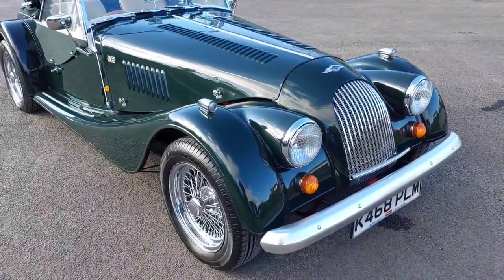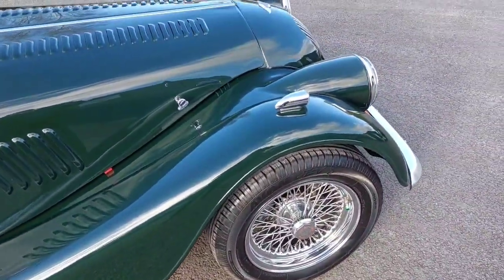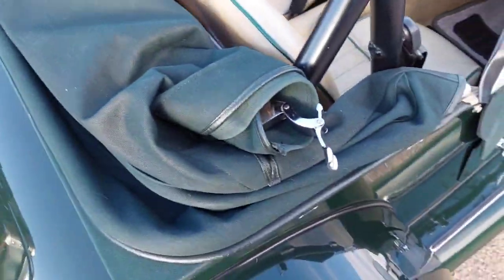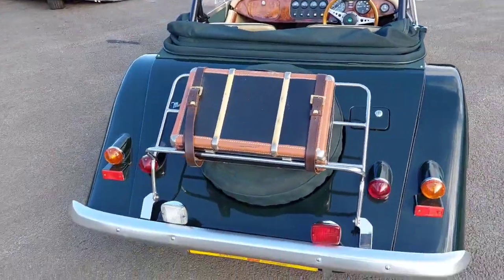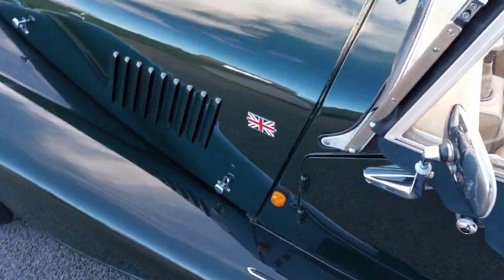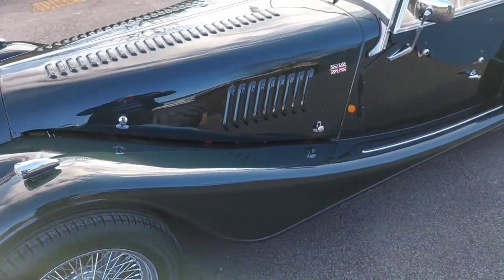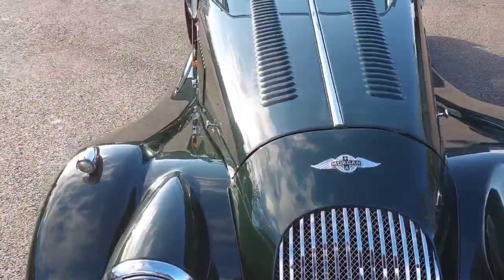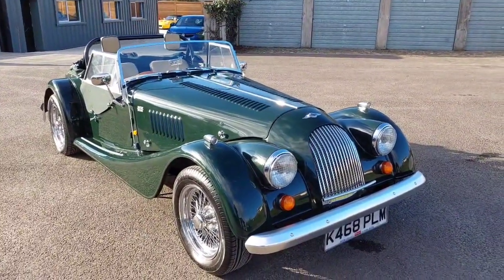Morgan Plus 4 - Priced at £24,995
Connaught Green with Stone Leather Piped Green Interior

The specification of this Morgan includes:

•    Walnut Dashboard
•    Moto-lita Steering Wheel
•    Clock
•    Green Mohair Simmonds Easy-up Hood
•    Chrome Wire Wheels
•    Luggage Rack
•    Bonnet Stay Kit
•    Door Handles
•    Badge Bar
•    Roll Bar
•    Suitcase
•    Luggage Straps
•    Spare Wheel Cover
•    Headrest Pads
•    Side Exit Exhaust
•    Mesh Grille
•    Headlight Stone Guards
•    Chrome Interior Mirror
•    Stainless Door Check Straps

This Morgan is fitted with a 2 litre Rover T16 engine producing approx 135 bhp

Extensive service history

Previously sold by us

For more information about us and our cars for sale, please

👍 Liking 👍
🎁 Sharing🎁
🗣Commenting 🗣